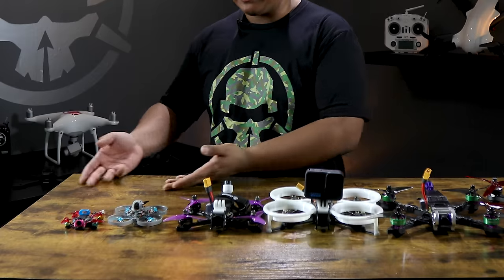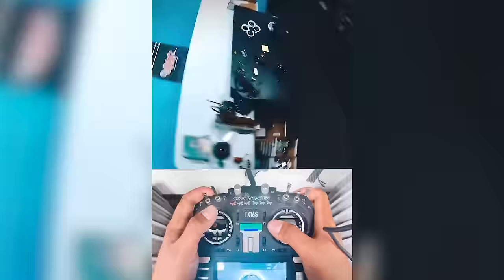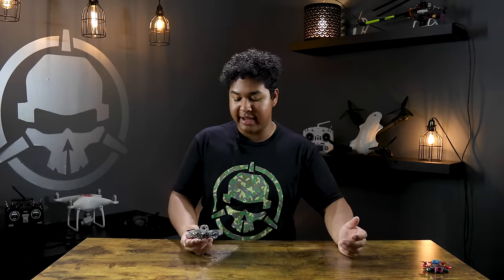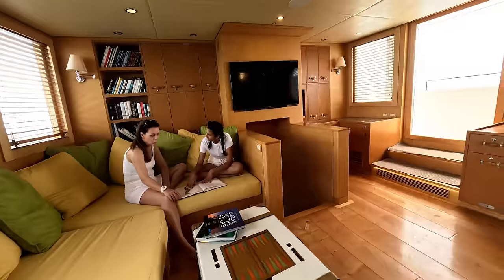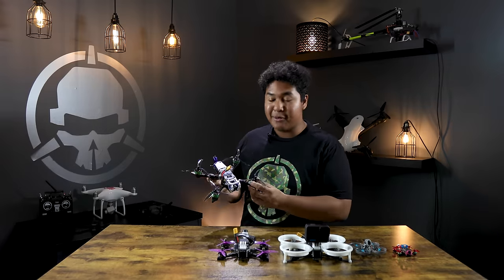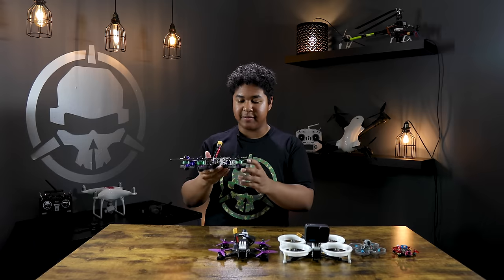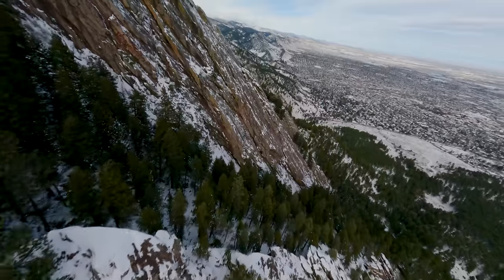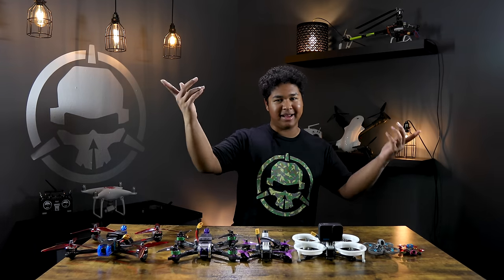Which FPV Drone is Right For You?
After seeing all the drones, which is right for you!?

- Production Team -
Drew Camden/Caleb Wright - Producer
Dan Maffett - Editor/Cameraman

Eyes - Morgan Hicks - duration of content

Shuffle -Morgan hicks - ending